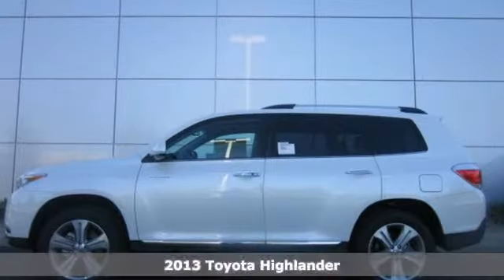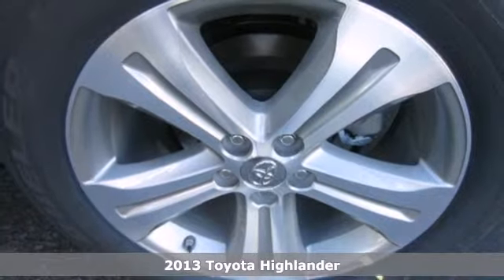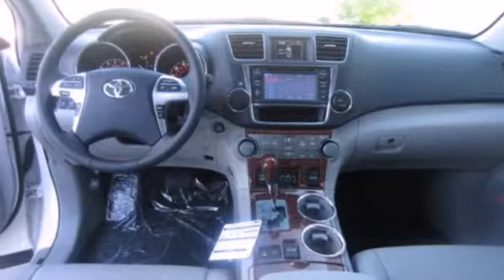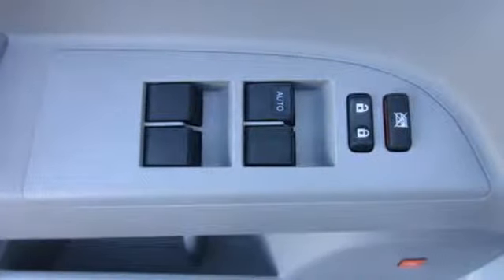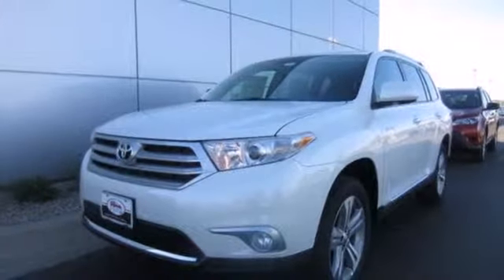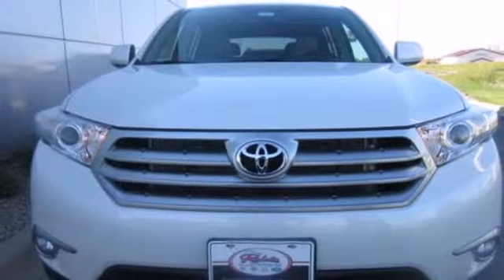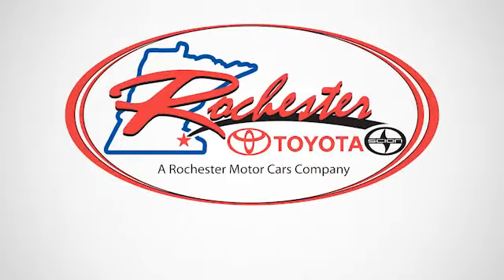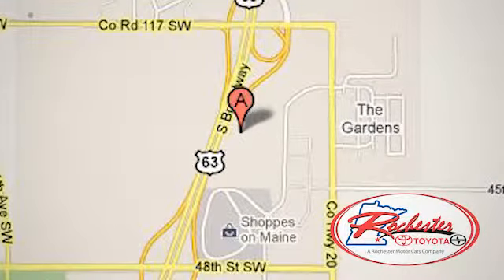2013 Toyota Highlander Rochester MN Winona, MN S46783 SOLD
Year: 2013
Make: Toyota
Model: Highlander
Trim: 4WD 4dr V6 Limited
Engine: 3.5 L V6 Cyl.
Color: Blizzard Pearl
Stock #: S46783

Address:
4900 Highway 52 N